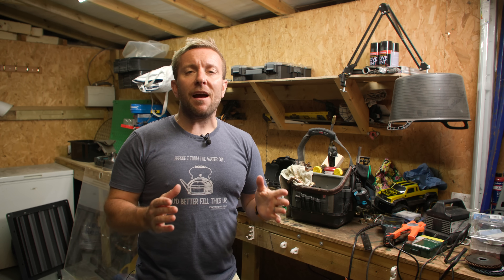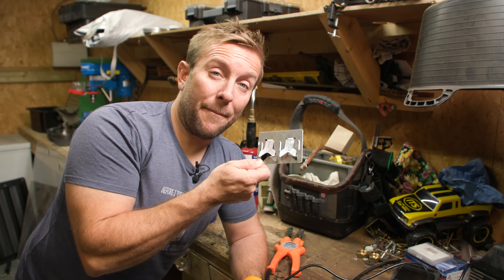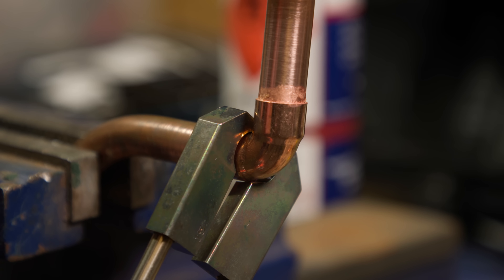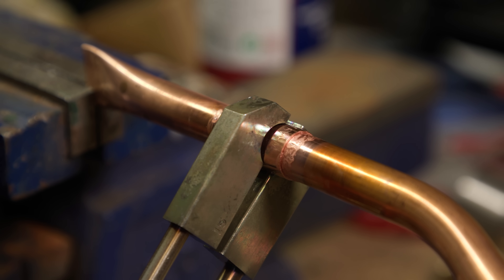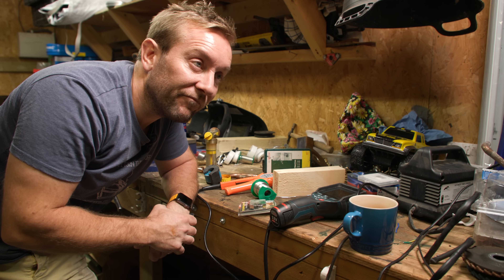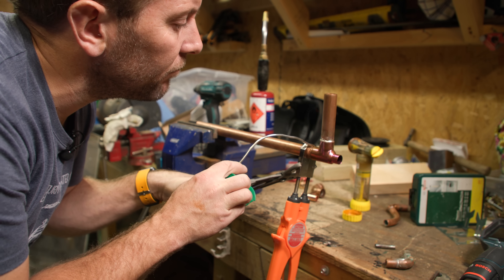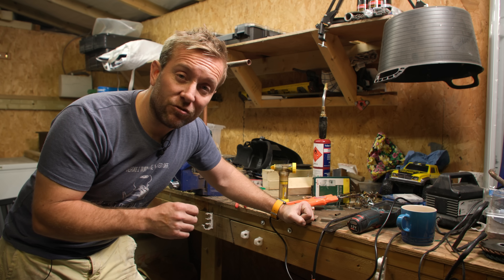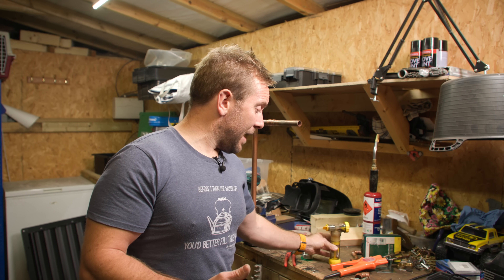Solder copper pipe WITHOUT flame or blow torch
Today I show you how to solder copper pipe WITHOUT a naked flame or a blow torch.

Ever wondered if you can solder copper pipe WITHOUT a blow torch or naked flame? Ever worried about buring down the house whilst fixing that copper pipe leak? Well this week I review the Pipemaster Professional Plumbing Tool. It's 'OK'. but I'll leave it up to you to decide. We solder straight couplings and elbows. We also solder capillary fittings too.